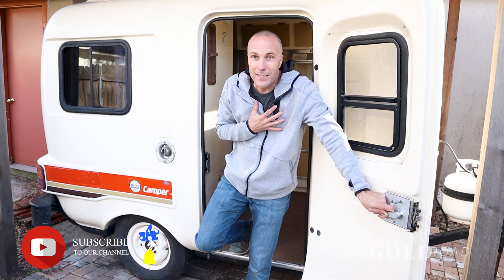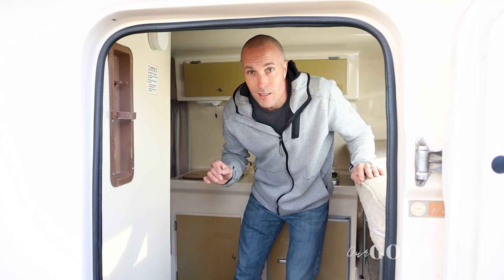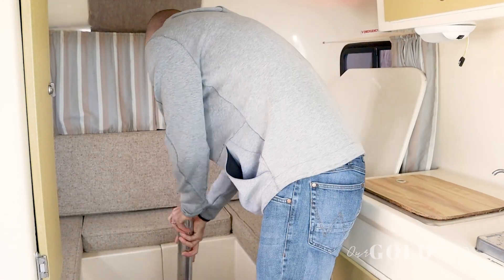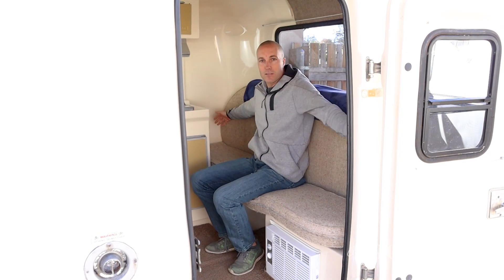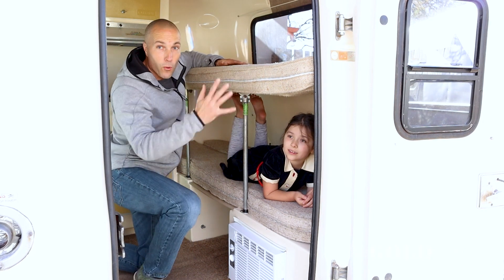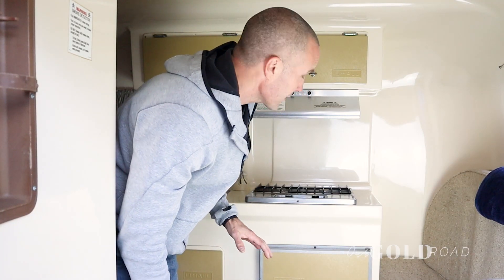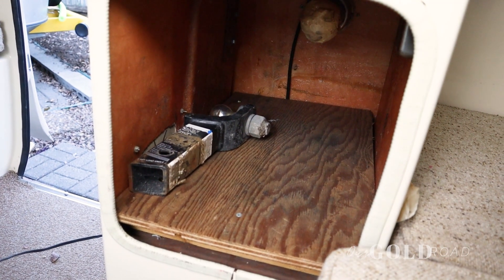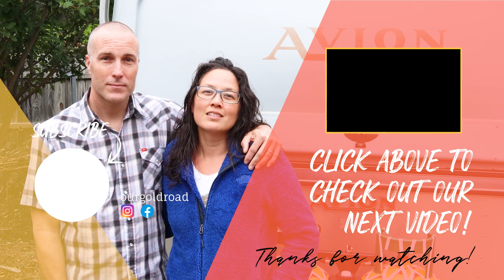UHaul CT-13 Fiberglass Travel Trailer | Tiny Vintage Trailer Tour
Our first vintage trailer. In this video, we are giving you a tour of our tiny fiberglass UHaul CT 13. It was the first trailer that got us into camping and started us on this amazing journey.

It doesn't take much. A tiny trailer, a little time, and a dream and you can do it too.
**We love making these videos for you. You can support more family adventures like these for free.

Camera gear we use:
Canon M50
Movo microphone